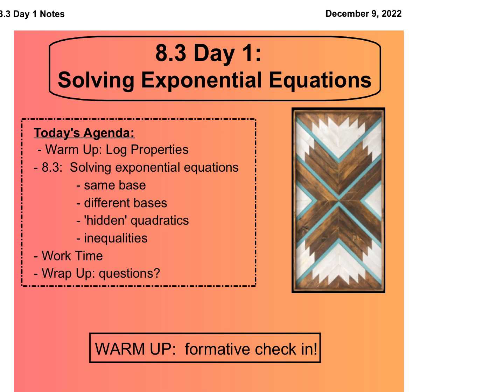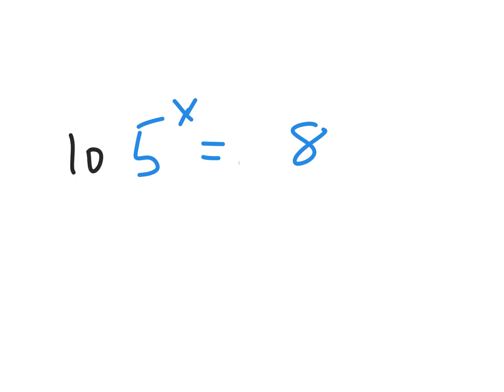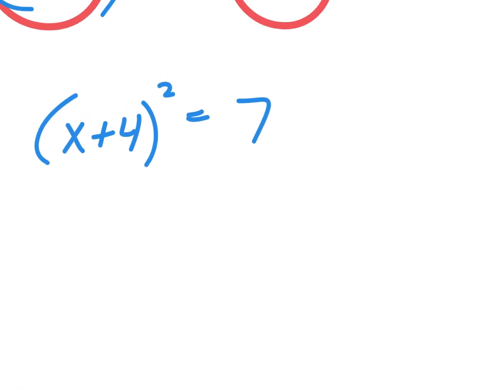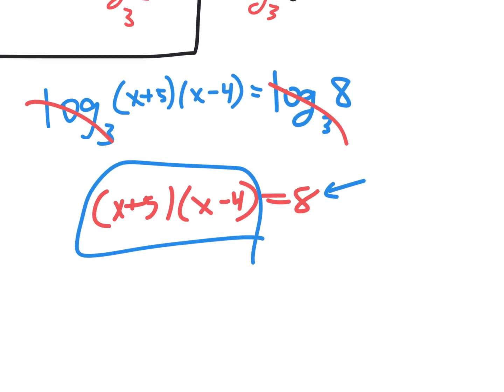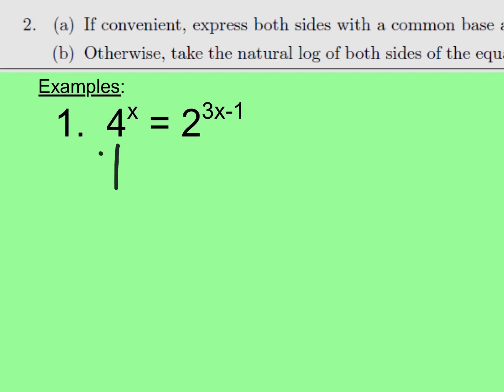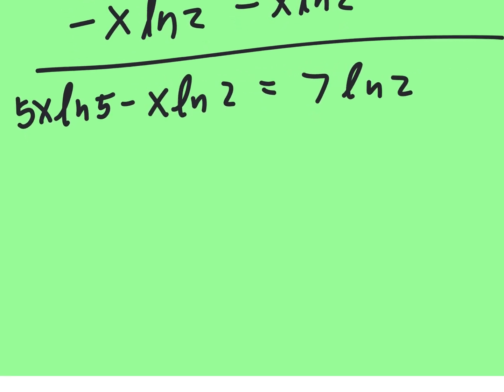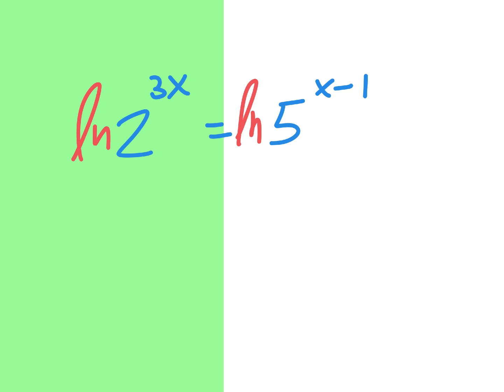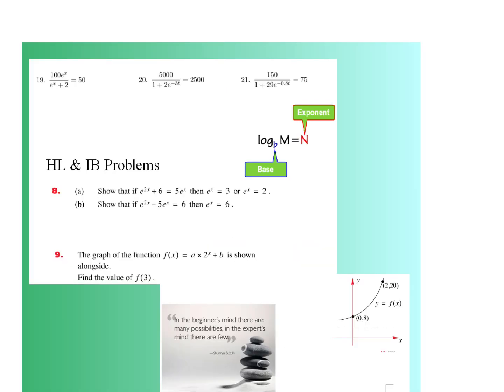8.3+Day+1+Notes dec 13 hpc